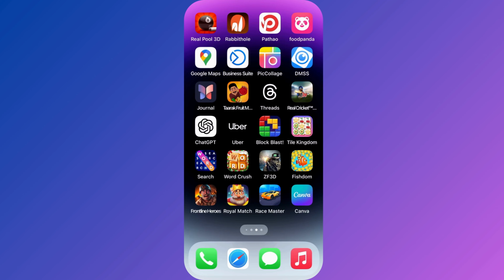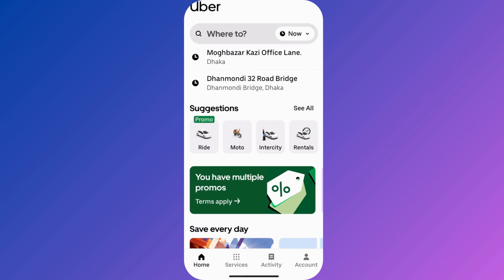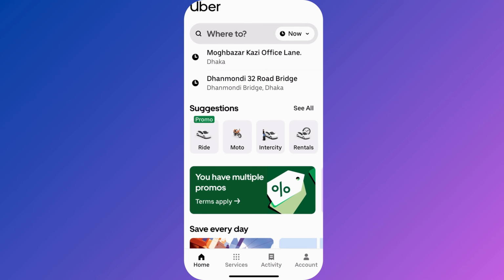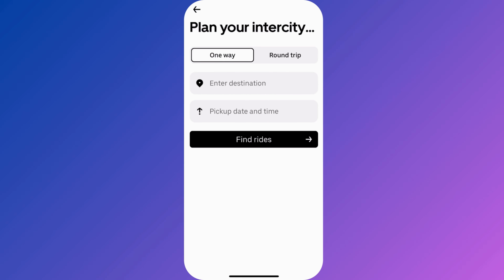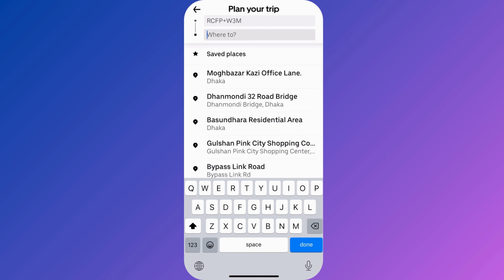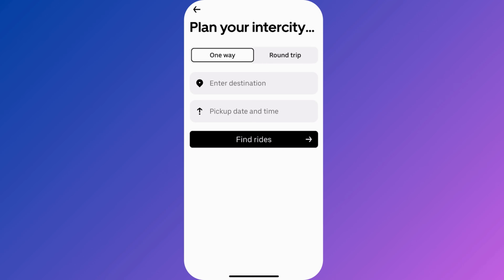Uber Intercity Ride Secrets Revealed for 2024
Planning a trip between cities? Learn how to book an intercity ride on Uber with this detailed guide! We’ll show you how to set your destination, estimate fares, and enjoy a smooth ride between cities with Uber’s intercity service.